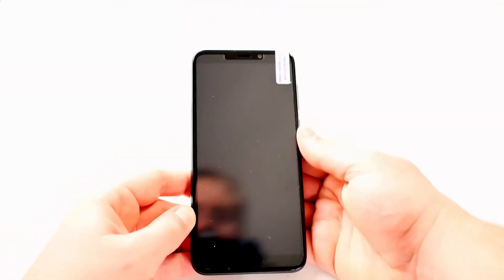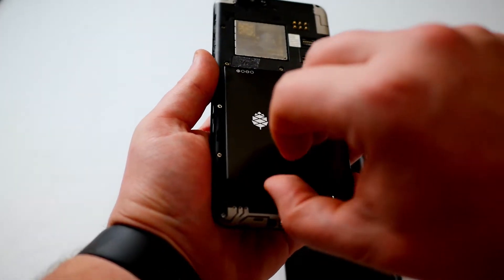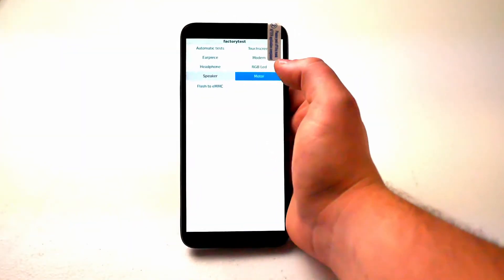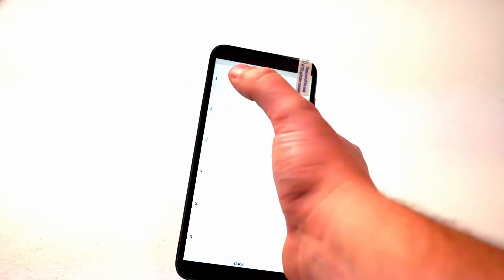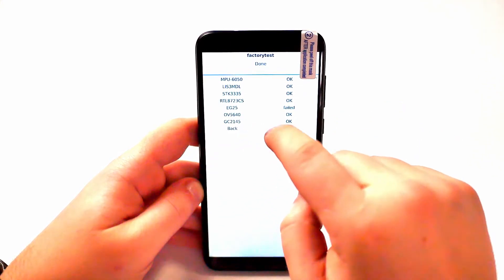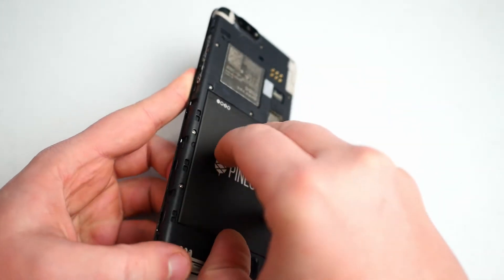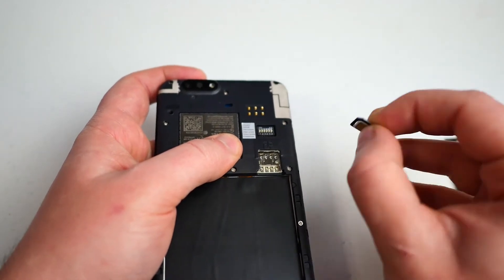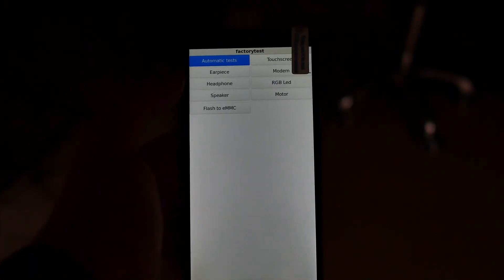PINEPHONE Power-Up!!! (Part 2)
Today we take our brand new pine phone and put it through the factory hardware tests, stumbling on some SIM card issues along the way. We've documented some of the initial mistakes so that you can make with the phone so that you won't have those issues when you purchase your own. If you're interested to see what software comes installed on the Brave Heart edition of the PINEPHONE then you won't be disappointed.

Thanks again!